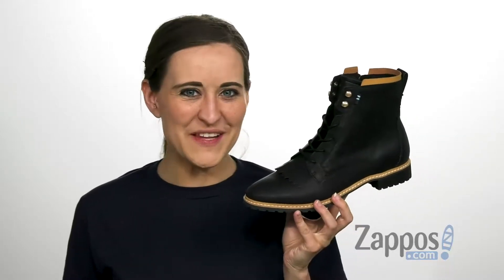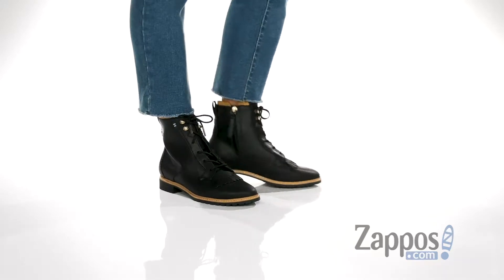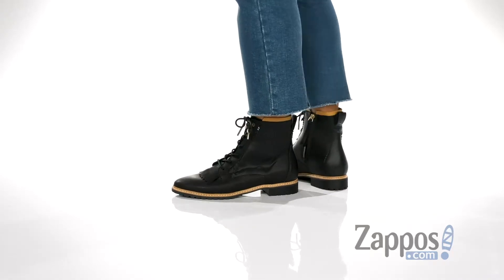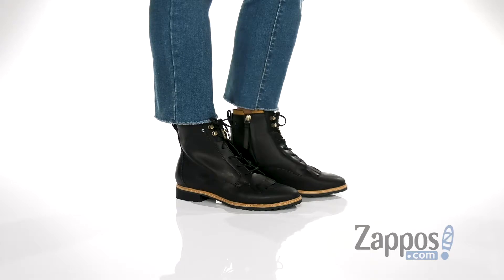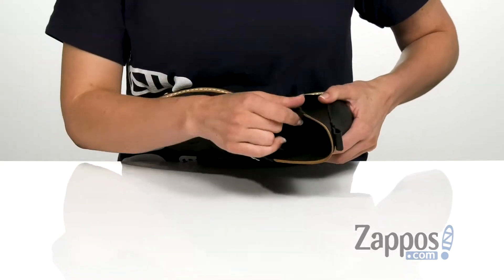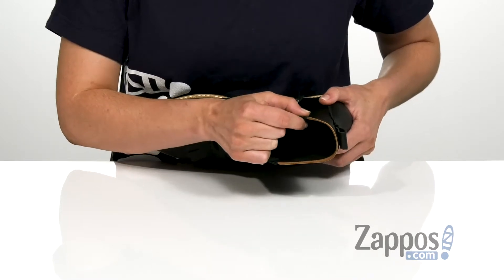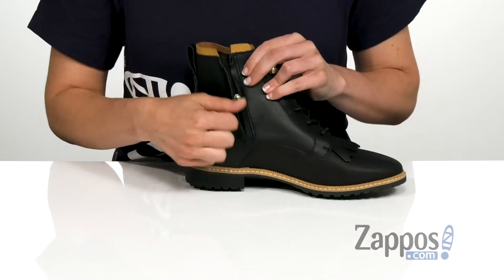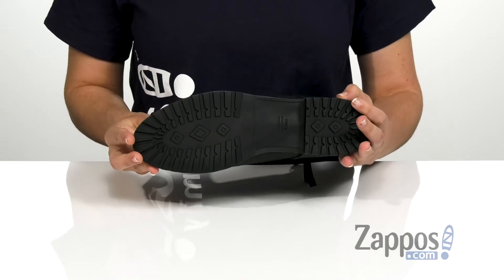TOMS Nolita SKU: 9244382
The TOMS&reg; Nolita boot offers a modern update to the classic hiking boot that can be worn on country walks or city tours.
Leather or suede upper. Leather type is stated in the color name.
Intricate stitching detail throughout boot.
Soft leather lining for a comfortable interior fit.
Cushioned textile insole provides excellent underfoot comfort and support.
Durable rubber outsole for long-lasting traction.
Imported.